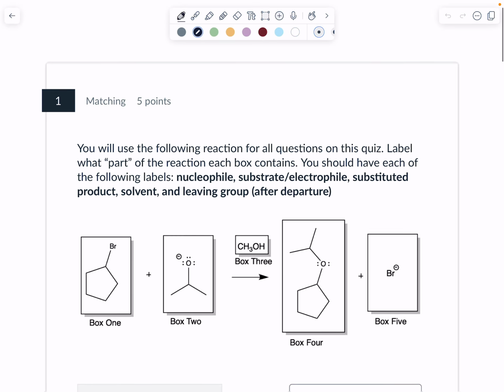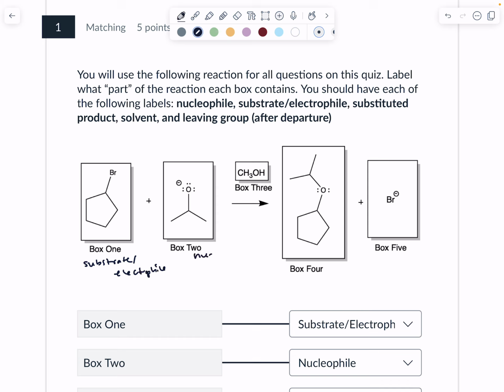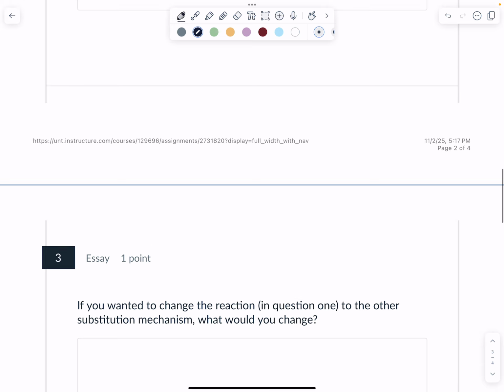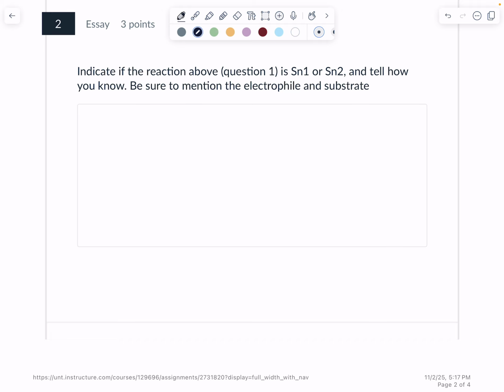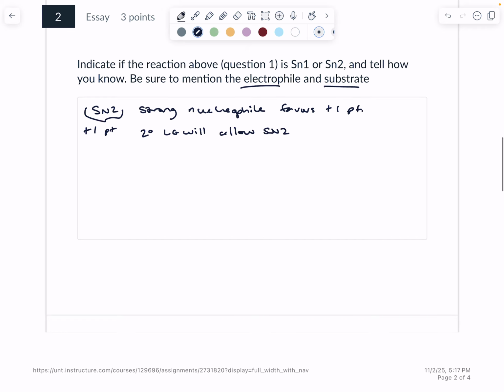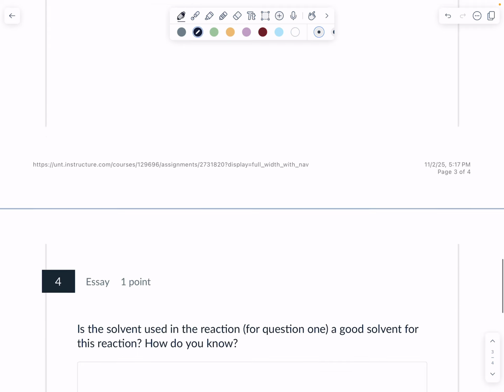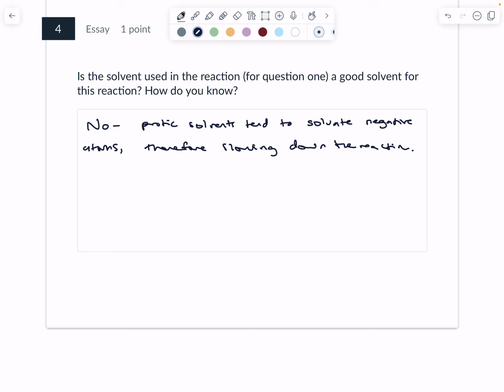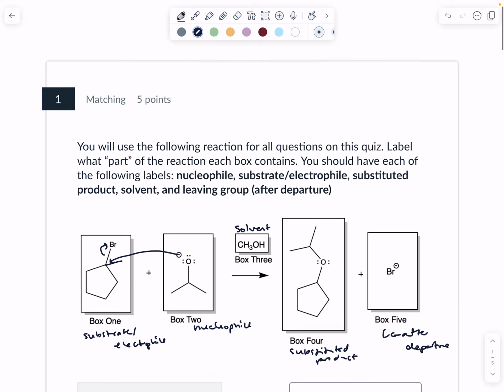Quiz 6 video key chem 2370